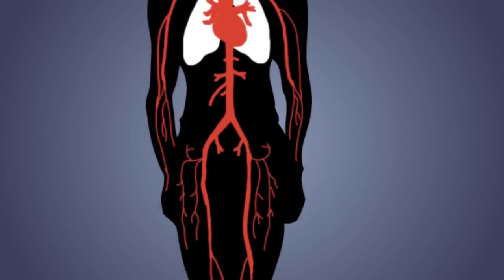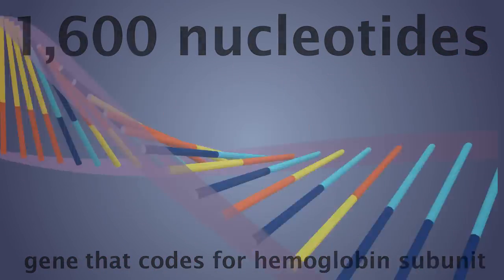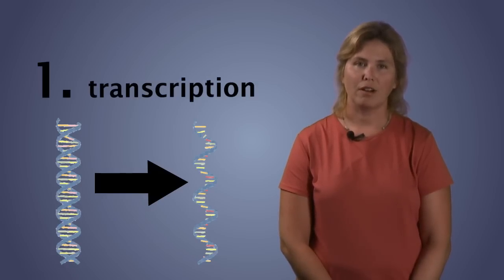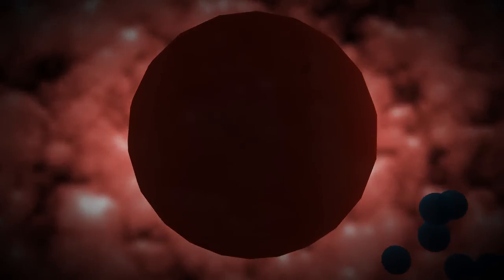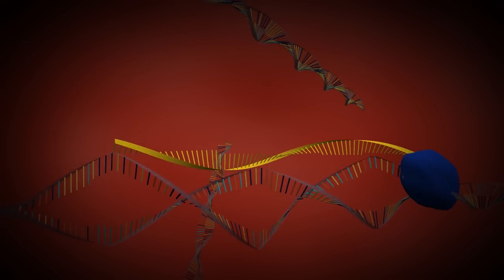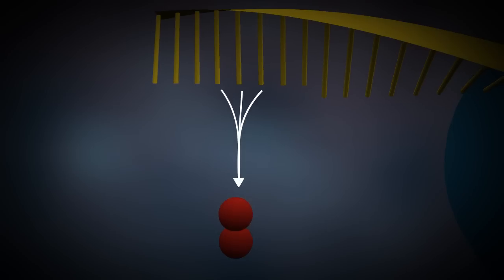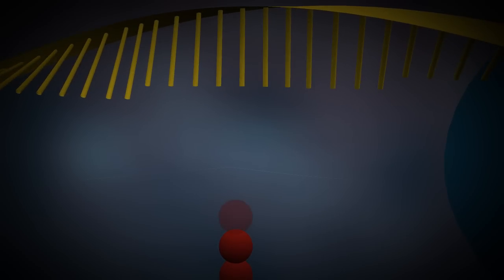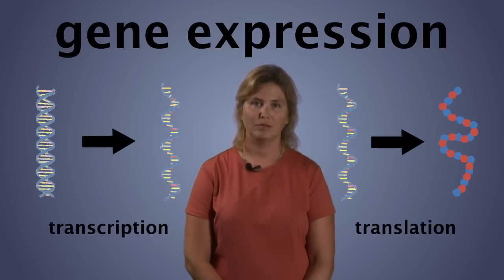Cell Transcription with Dr. Marty Maas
Dr. Marty Maas of the University of Texas discusses cell transcription in this short animated video